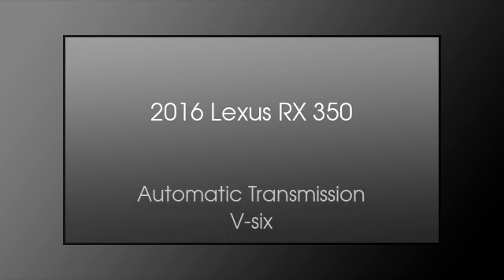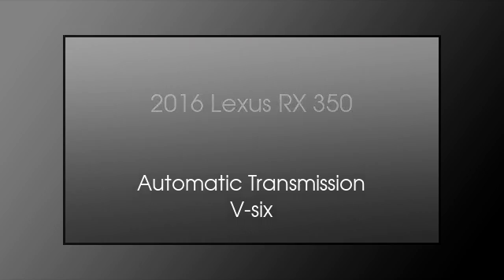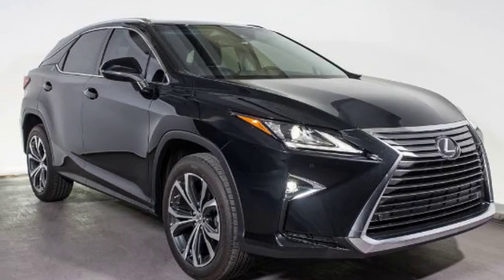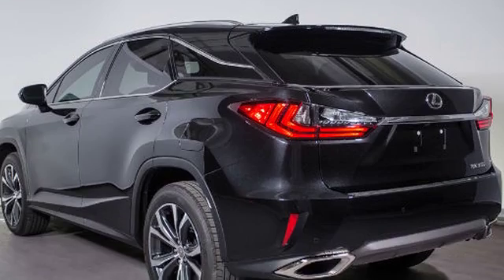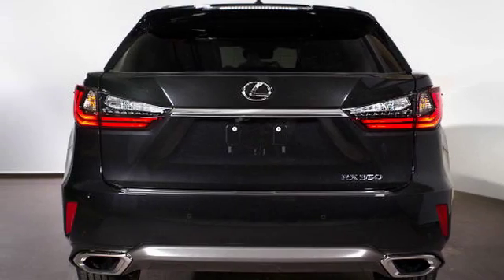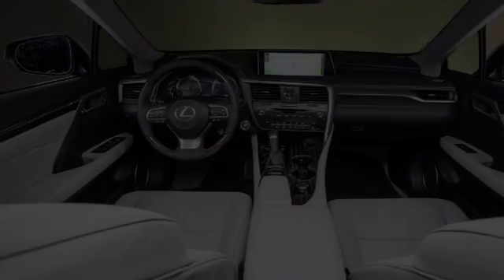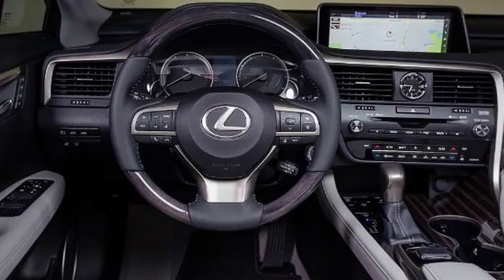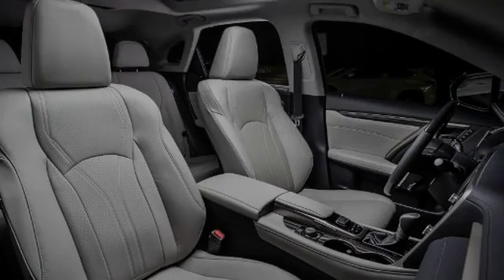2016 Lexus RX 350